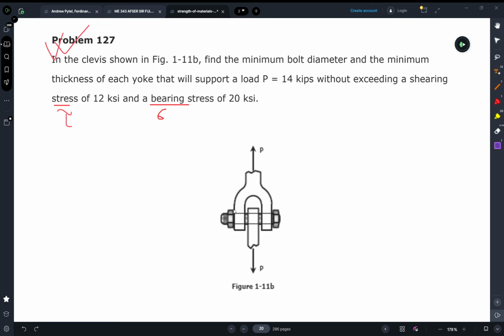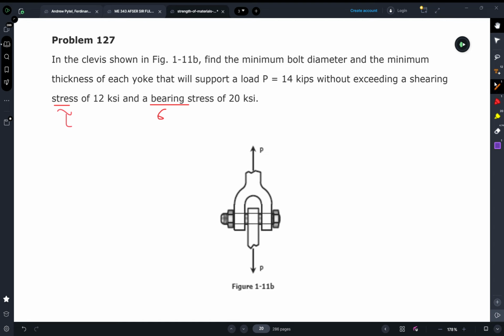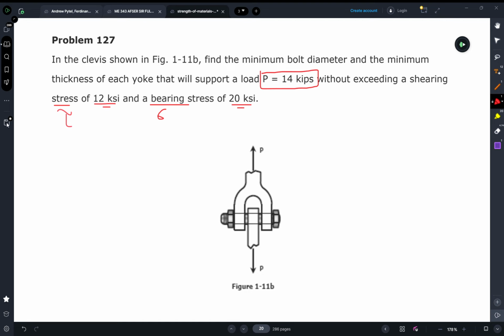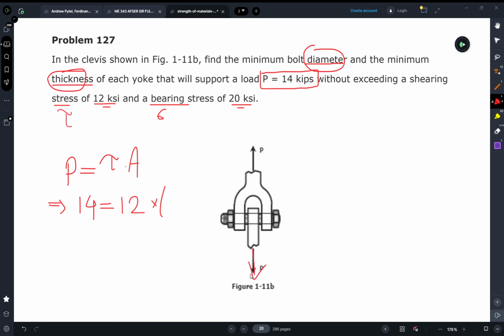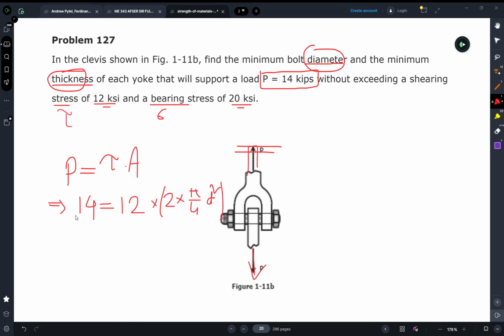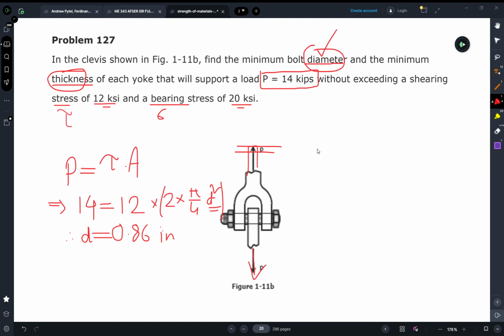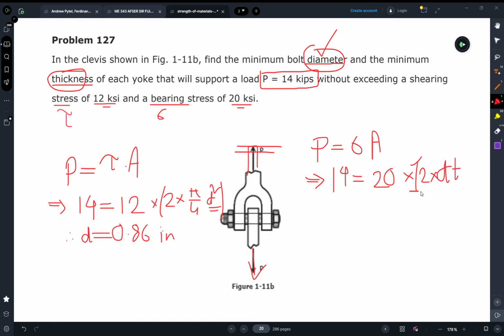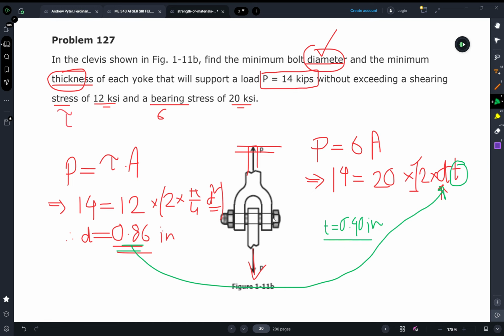Problem 127 | Strength Of Materials by A. Pytel & L. Singer | Determine min Dia. and min Thickness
Problem 127 | In the clevis shown in Fig. 1-11b, find the minimum bolt diameter and the minimum thickness of each yoke that will support a load P = 14 kips without exceeding a shearing stress of 12 ksi and a bearing stress of 20 ksi.